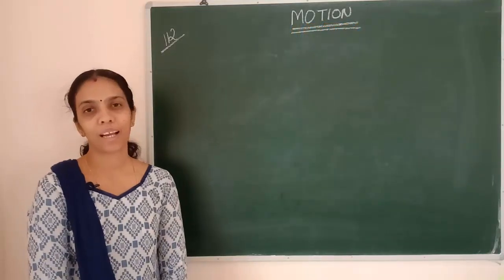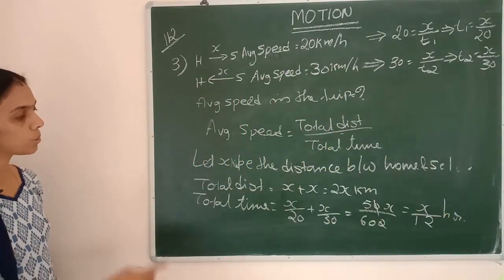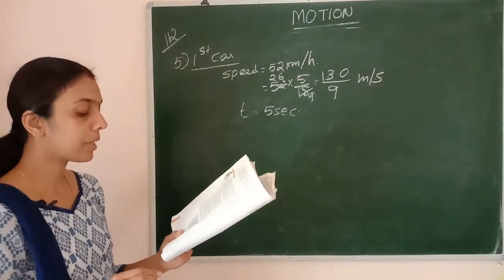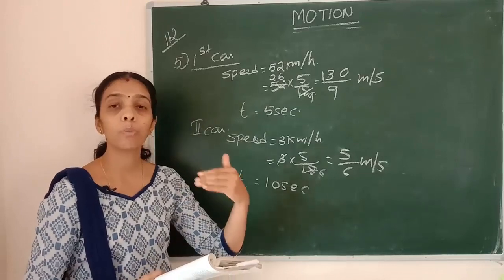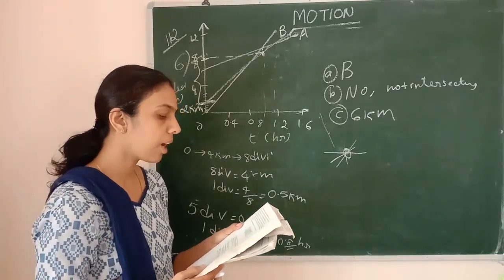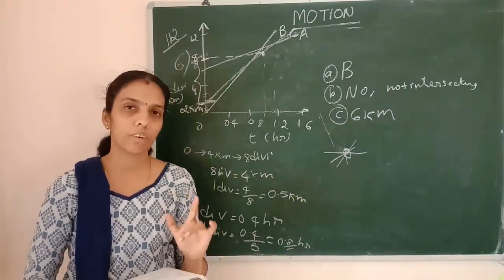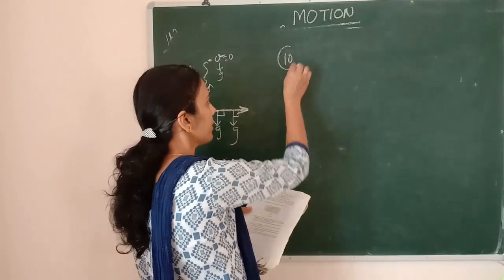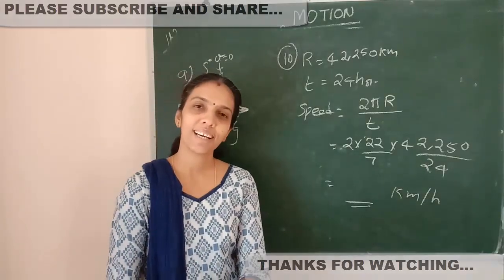Class 9 Motion Part 7